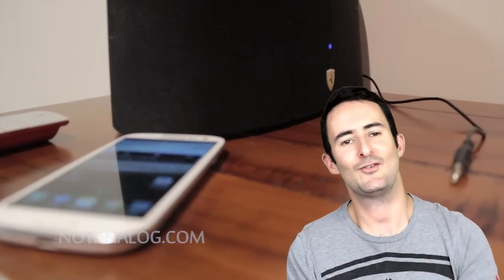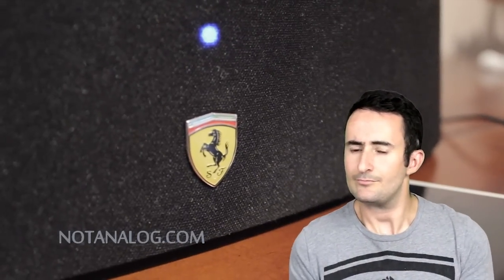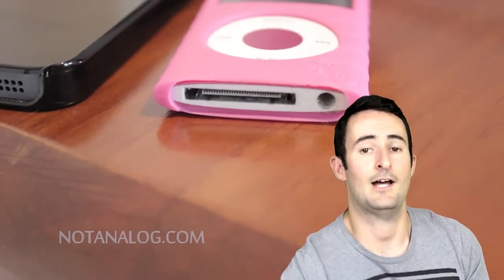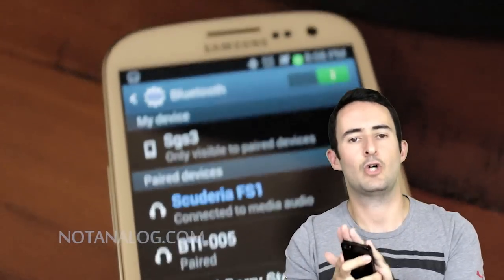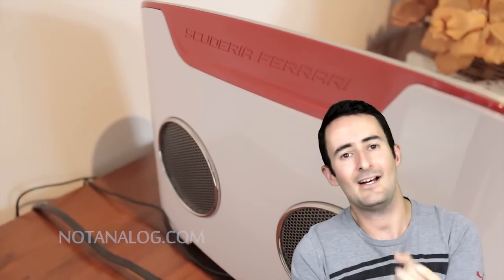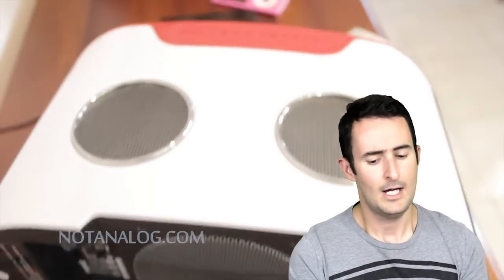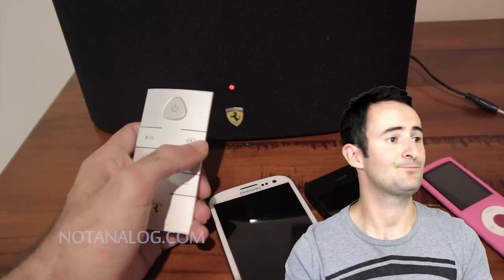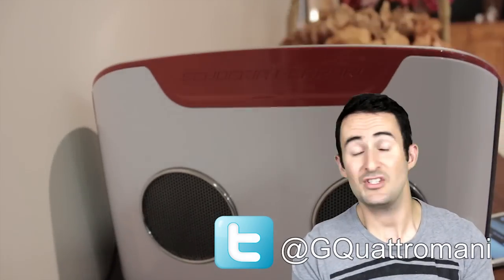Scuderia FS1 by Logic3 Review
Today I review the Ferrari inspired speaker dock from Logic3 called the Scuderia FS1 which features an iPod dock connector (not lightning), bluetooth and 3.5mm input. The dock runs a 2.1 speaker setup also which make some serious noise. Well worth a look.